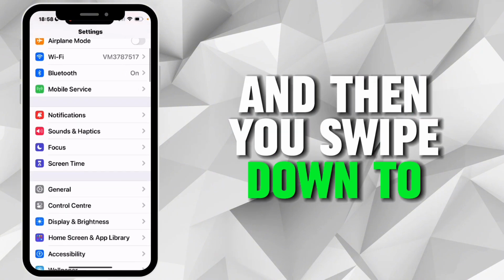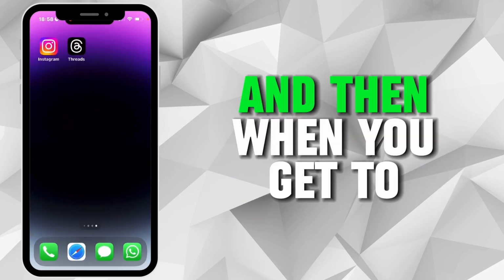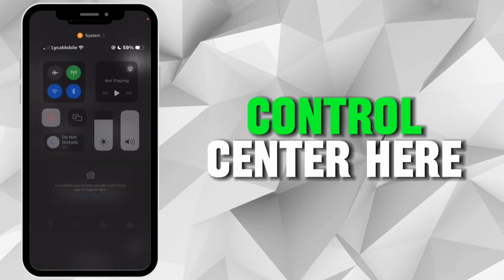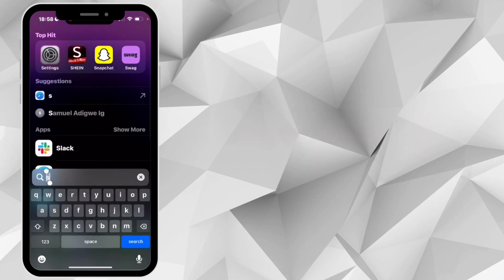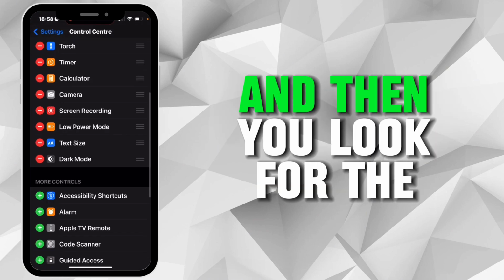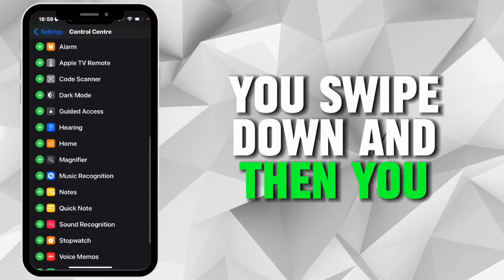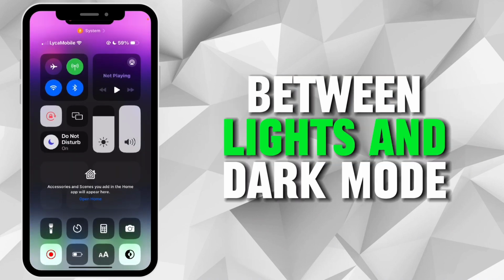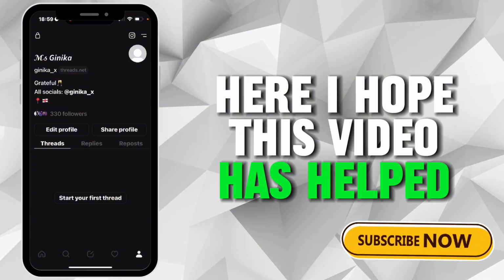HOW TO ENABLE DARK MODE ON THREADS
🌙 Welcome to our latest tutorial: "How To Enable Dark Mode on Threads"! 🌌 In this video, we dive into the simple yet effective steps to transform your Threads interface into sleek, eye-friendly dark mode. Our guide will ensure a seamless transition, perfect for late-night browsing or for those who prefer a cooler, more modern look.

👀 Why switch to dark mode? Besides its aesthetic appeal, dark mode reduces strain on your eyes, especially in low-light environments, and can potentially save battery life on your devices. Our video is designed for beginners and seasoned users, providing clear, easy-to-follow instructions.

🔍 We cover:

The importance of dark mode for digital well-being.
Step-by-step guidance, ensuring a hassle-free experience.
Tips to customize your Threads experience further.

We love to help our viewers and be a part of your tech journey.

✨ Transform your digital world with a touch of darkness for a more comfortable, stylish, and battery-efficient experience!